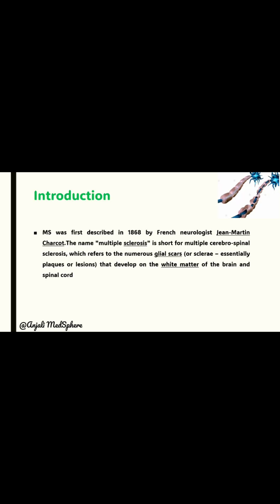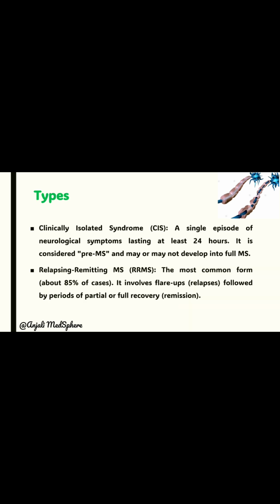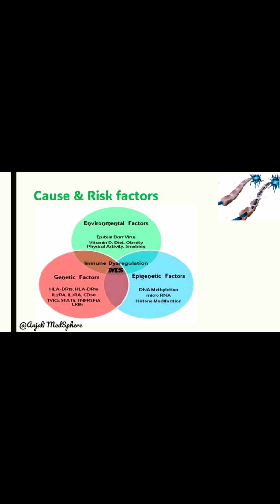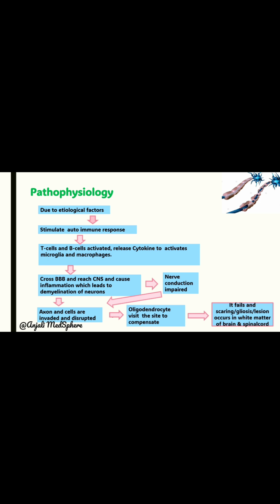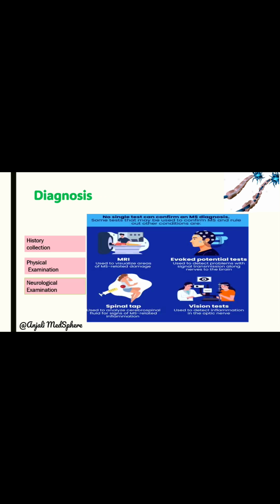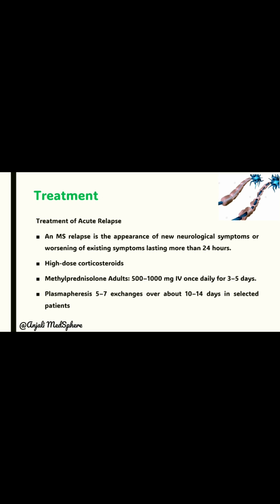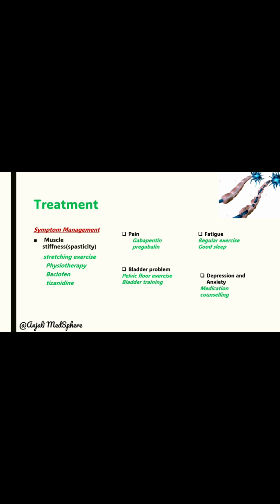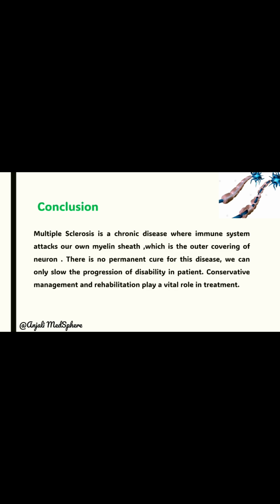Multiple Sclerosis explained in simple language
Hi
Welcome to our lecture
Today the session is about Multiple Sclerosis
Definition of Multiple Sclerosis
Etiology /Risk factors
Pathophysiology
Symptoms
Treatment
Rehabilitation